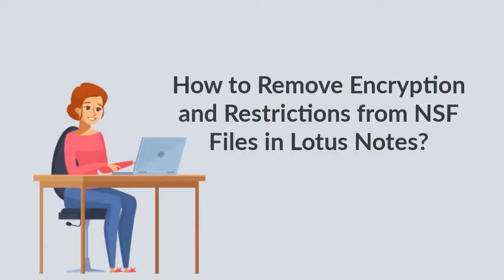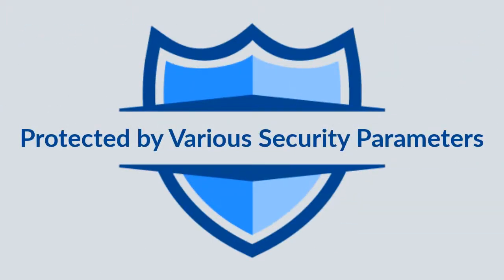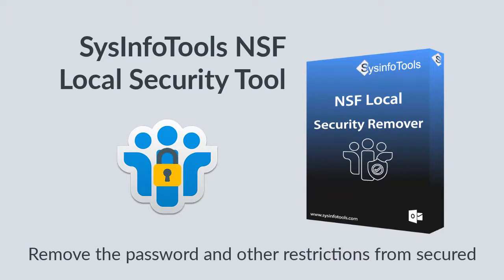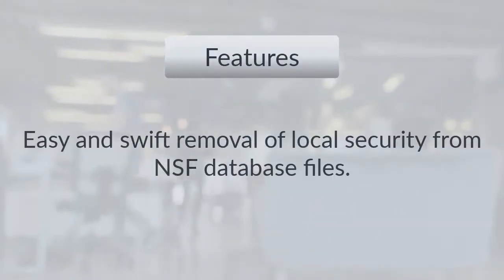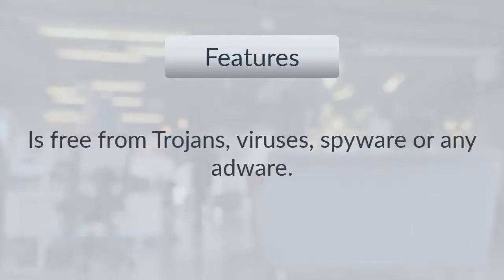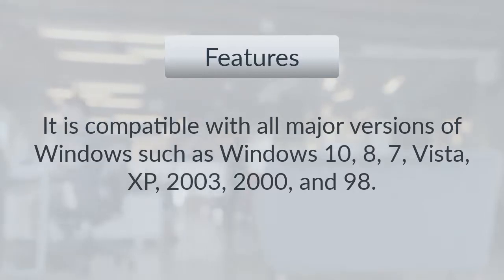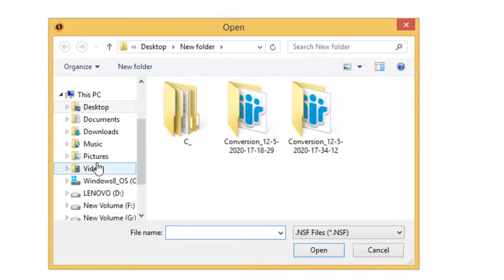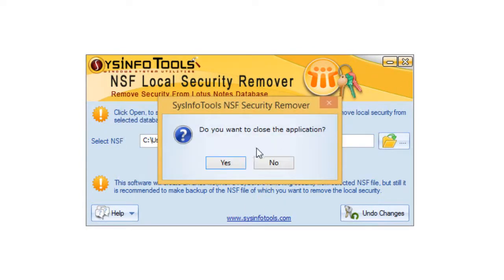SysInfoTools NSF Local Security Tool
“How to remove encryption and restrictions from NSF Files in Lotus Notes?”
If you also want to remove the password or any other restriction from the Lotus Notes Files, then watch this entire tutorial.
This step by step guide will explain the easy technique to remove all restrictions from NSF files.

Some of the Key Features of the NSF Security Remover Tool are explained below:
This smart software completely performs easy removal of local security from NSF database files. It removes passwords from NSF FilesThis NSF security removal tool protects the NSF database file passwords while removing restrictions and maintains original data.
This tool is compatible with any version of IBM Notes including the latest 9.0 to remove the security. This is a safe tool that is free from Trojans, viruses, spyware or any adware.
Also, there are no file size limitations to remove Local NSF Security and you can remove error "You are not authorized to access this database" in an easy manner.
You can try the free NSF Security remover is online available to decode less than 5MB files.